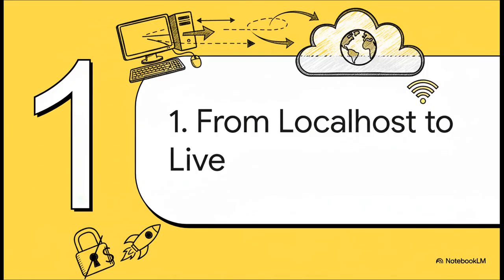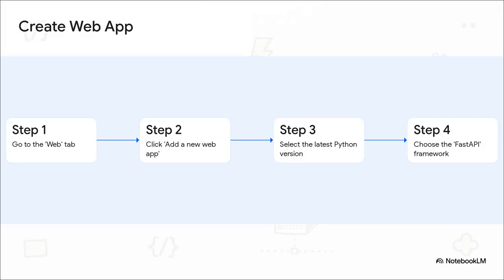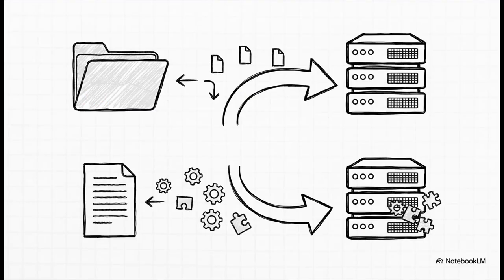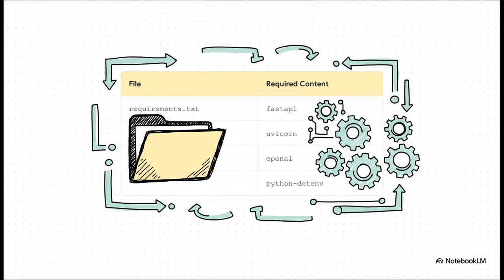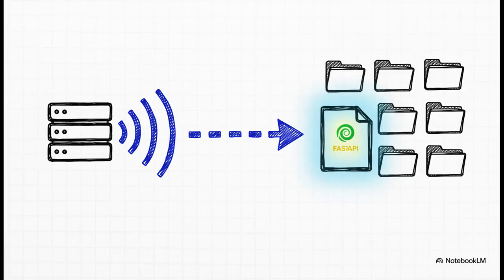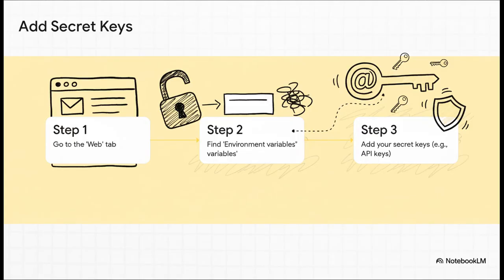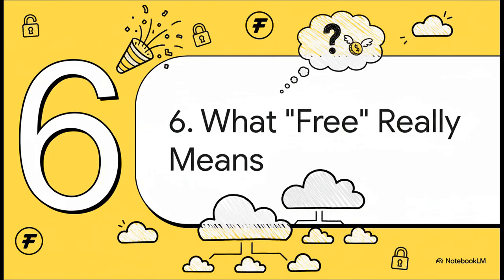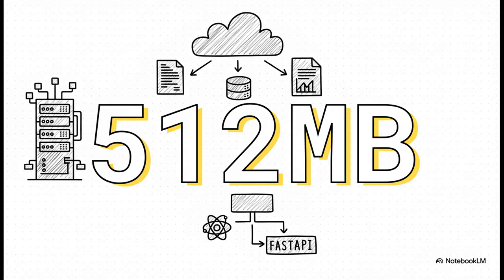FastAPI Local to Live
use for free backened deployment